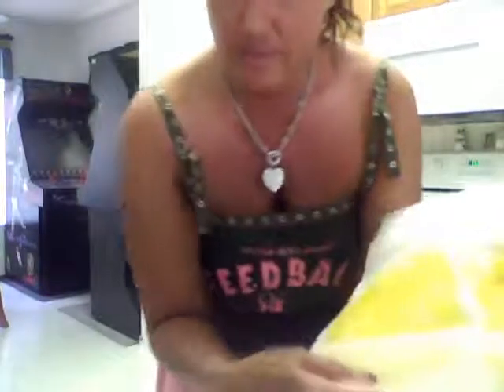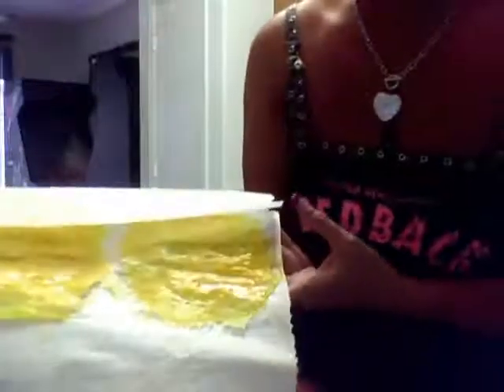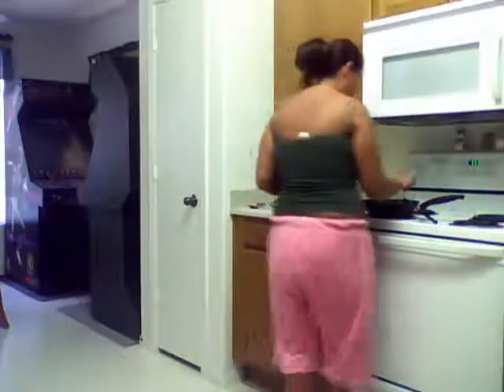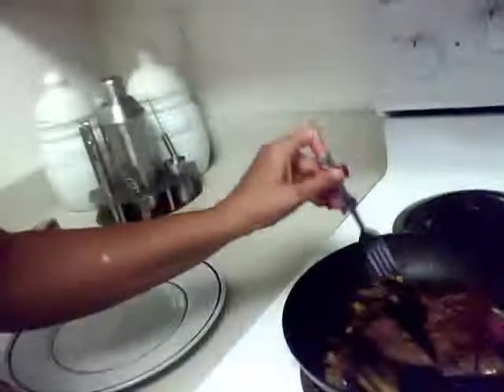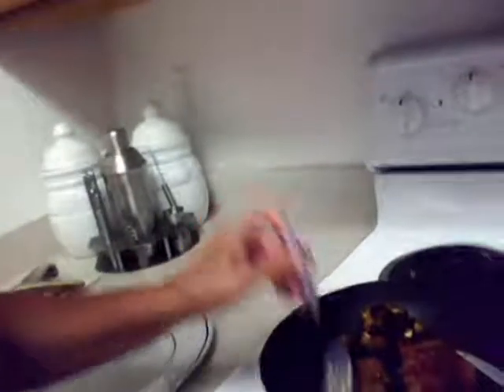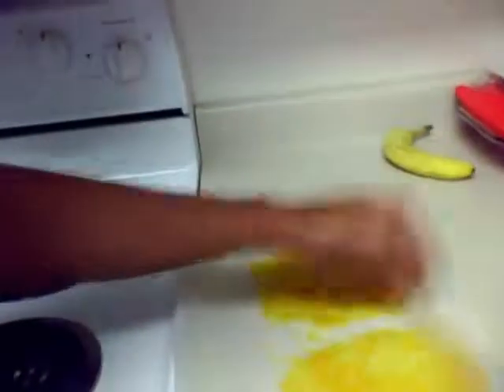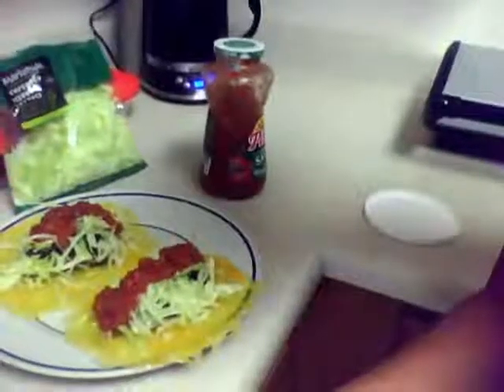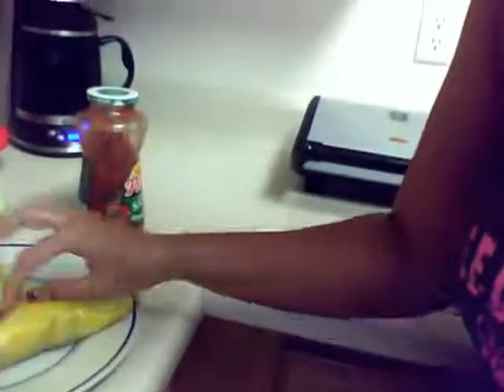hcg P3 cheese shell great for mock taco shell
i also have this in the mornin and fill with egg,broccoli YUM